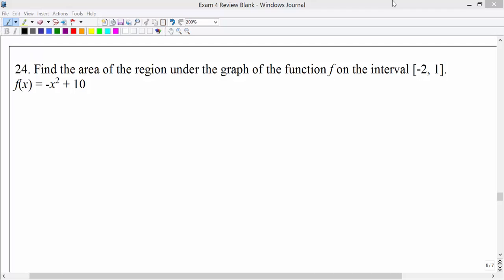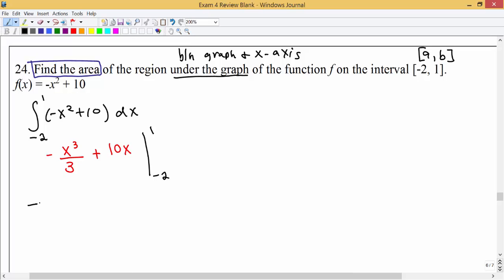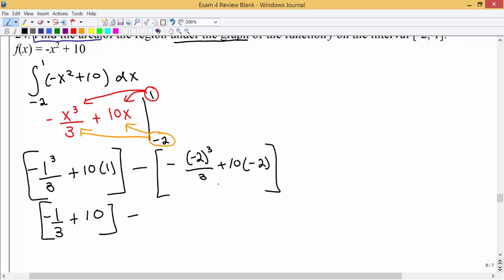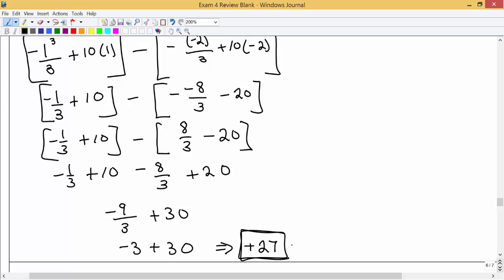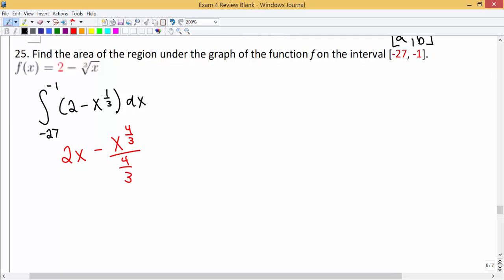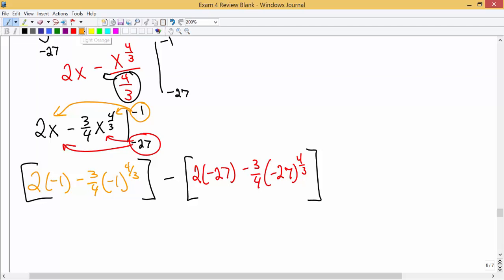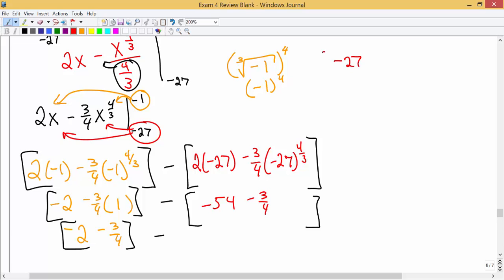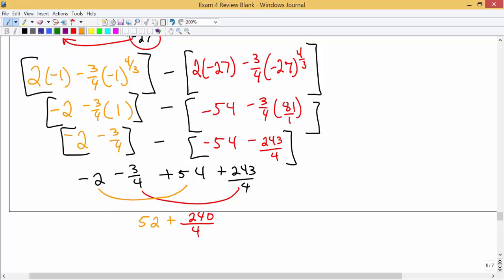Math 1325 Exam 4 Review #24-25